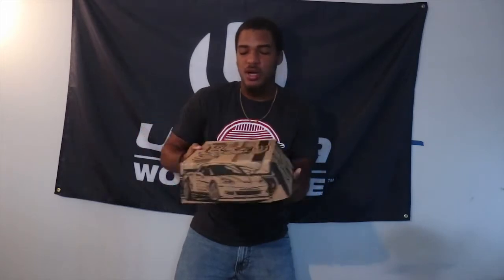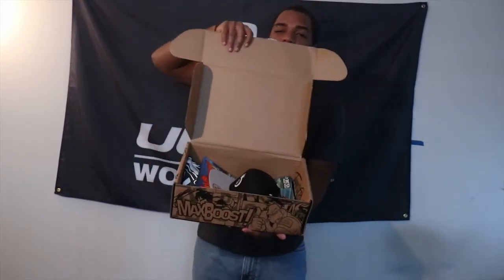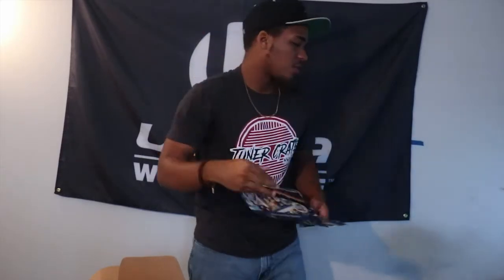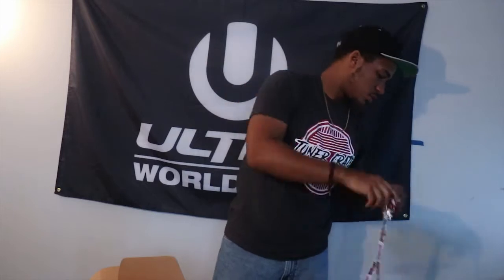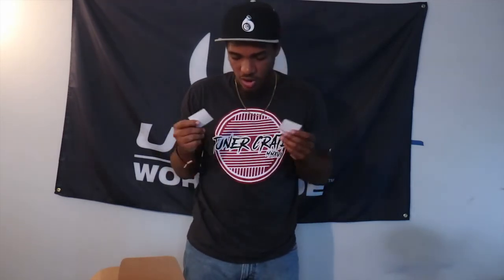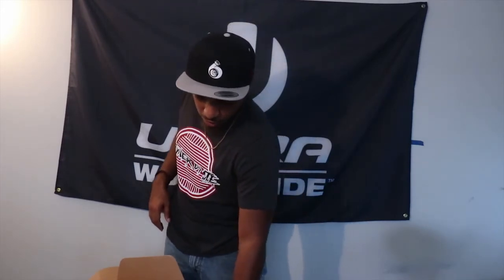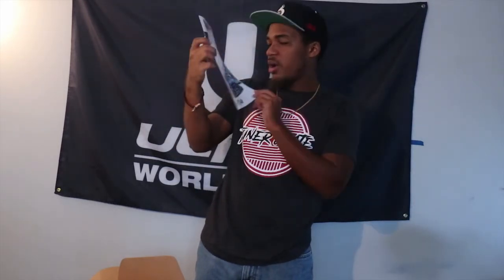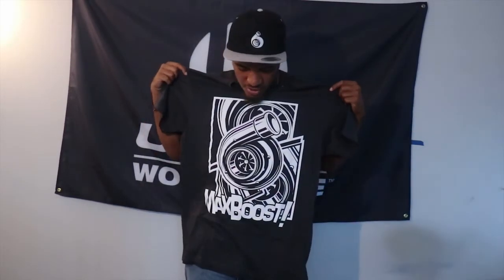Tuner Crate Unboxing | Max Boost | June 2018